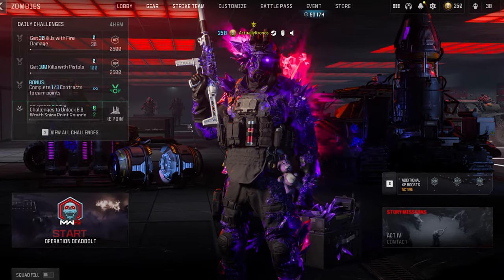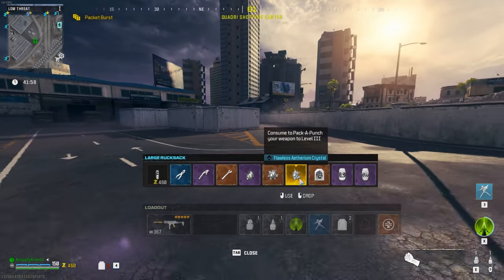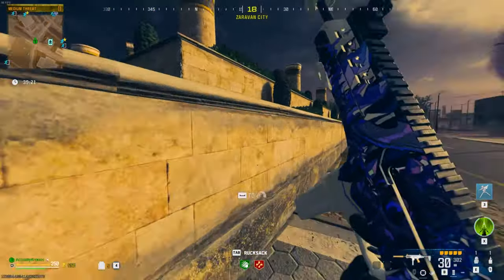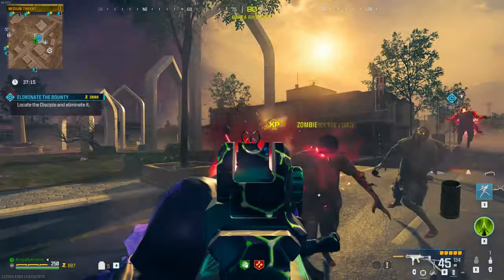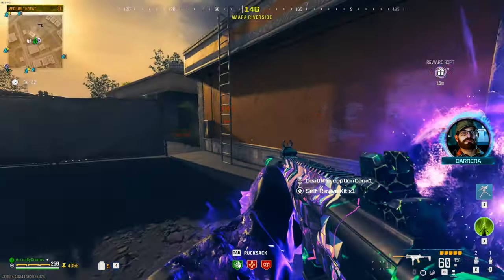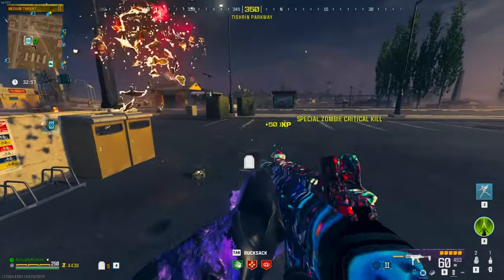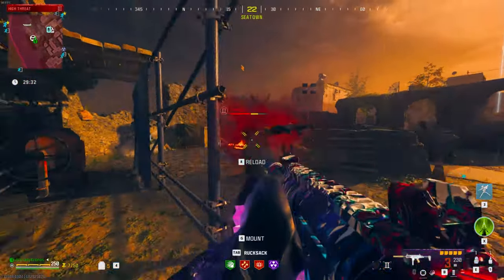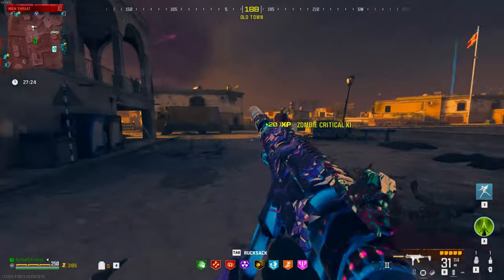MW3 Zombies - BRAND NEW SMG HRM9 Loadout!